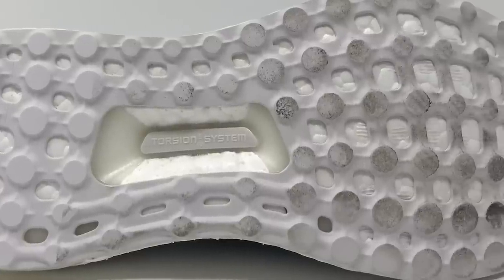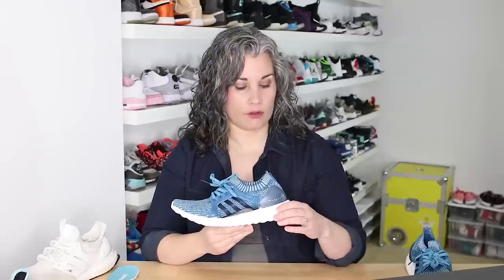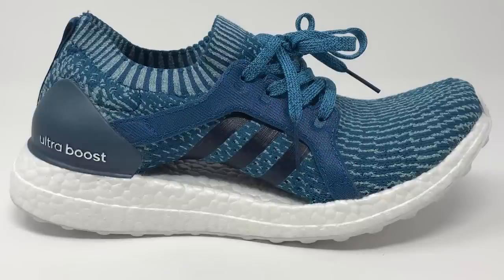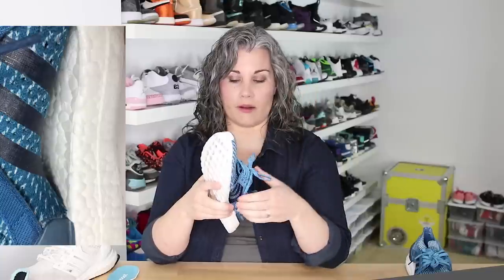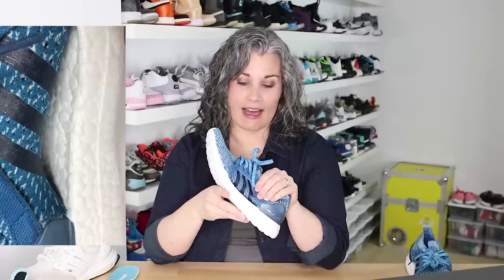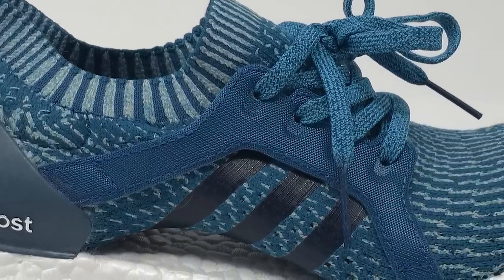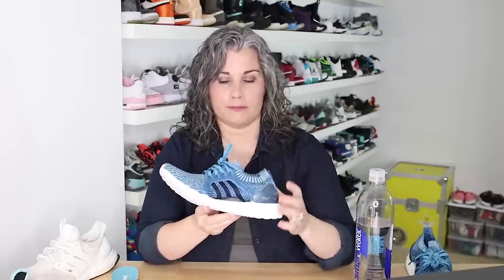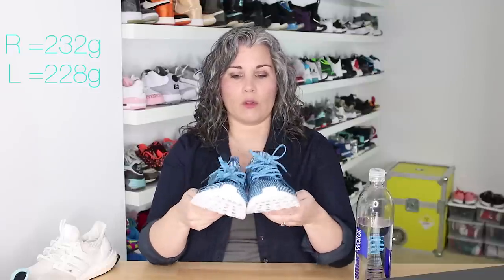Adidas Ultra Boost X Parley Sneaker Review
In this video I take a close look at the Adidas Ultra Boost X Parley running shoe. I cover what Parley is, how the fibers are made and there is even more talk about the ejector pins used in the molding of boost.

Podcast:  Outside the Box

Social Bio
Tiffany has over 18 years of experience innovating processes and products. Tiffany grew up in a small town in Pennsylvania and studied at Penn State Erie, The Behrend College for her Bachelors of Science in Plastics Engineering Technology.  She has innovated product and process at Newell Rubbermaid, Nike and Tesla.  Some of her most well know products include: Nike Mag 2016 (Back to the Future II shoe), Nike Mag 2011, Nike Hyperadapt 1.0, Air Jordan XX9, Nike Air Yeezy, Coraline Dunk, Paranorman Air Raid, Paranorman Foamposite, and Nike Craft - Tom Sachs Collection. Tiffany has been featured in Wired Magazine (Oct ‘16), Netflix-Abstract the Art of Design, The Today Show, The New York Times and the book “Sneakers” for her innovative work on Nike’s Electro Adaptive Reactive Lacing (EARL) Technology.  Tiffany spends her time consulting & speaking on innovation while studying the sneaker industry and taking classes on business, finance and marketing.